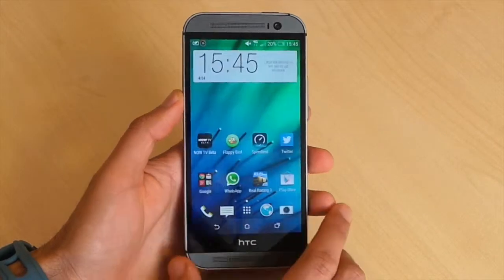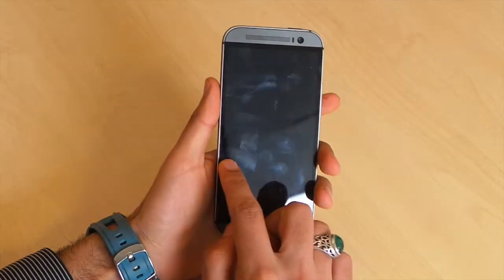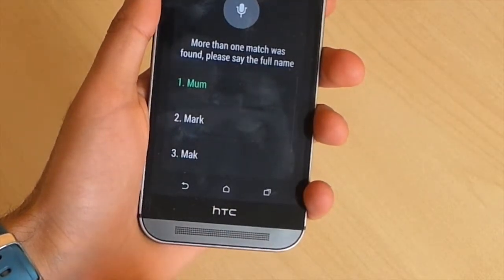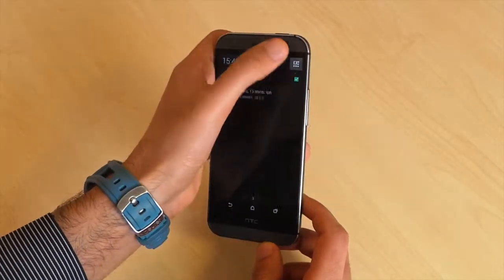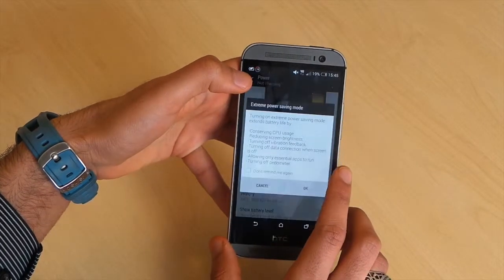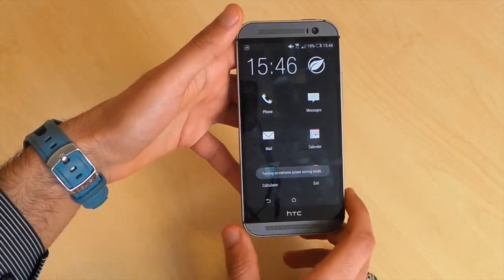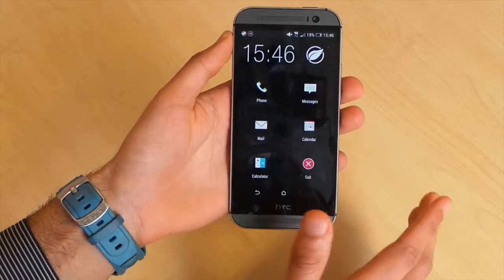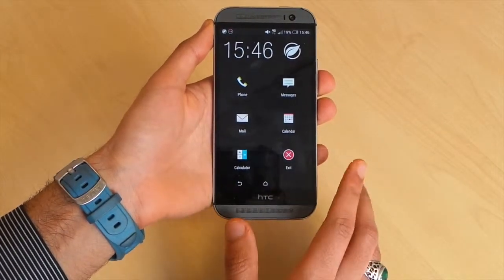HTC One M8 Sense 6.0 Review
IT Pro reviews Sense 6.0, which HTC calls "Sixth Sense." Is the Taiwanese company's Android overlay worth using? Does it add anything worthwhile? We found out.